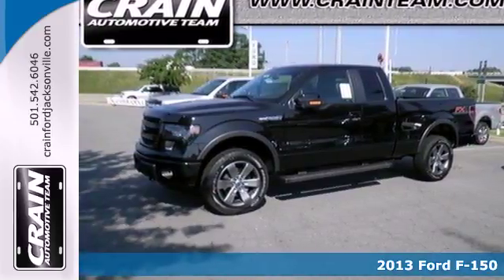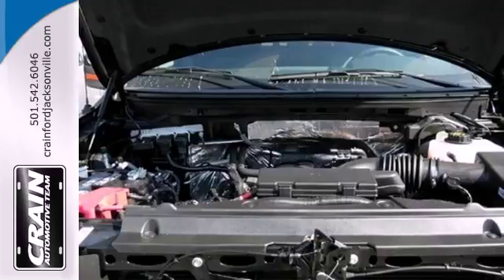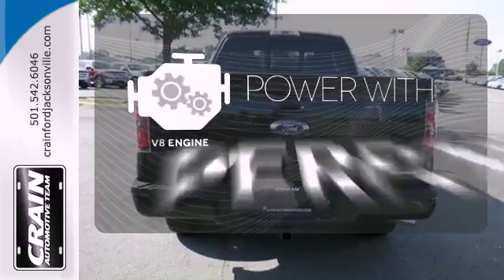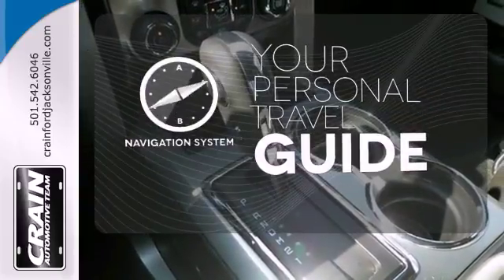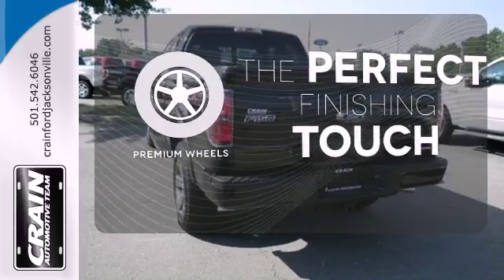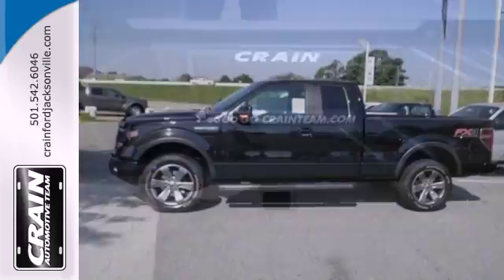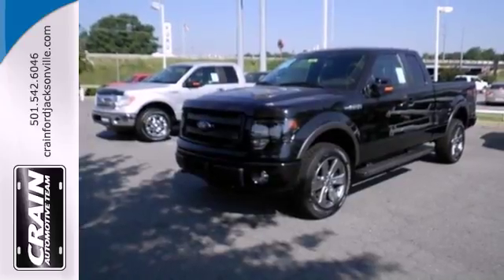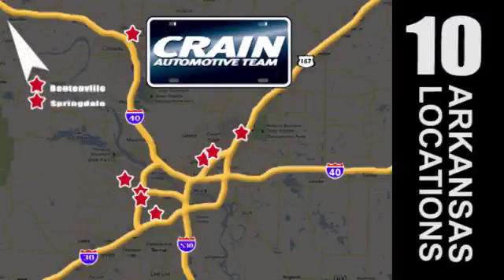2013 Ford F-150 Little Rock AR Jacksonville, AR 3JT1882 - SOLD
Year: 2013
Make: Ford
Model: F-150
Trim: FX4
Engine: 5.0L V8 FFV engine
Transmission: Automatic
Color: Tuxedo Black Metallic
Interior: BLACK LEATHER
Stock #: 3JT1882

Address:
1800 School Drive